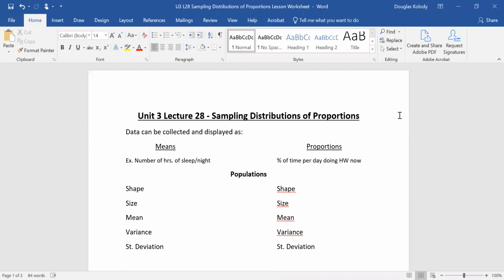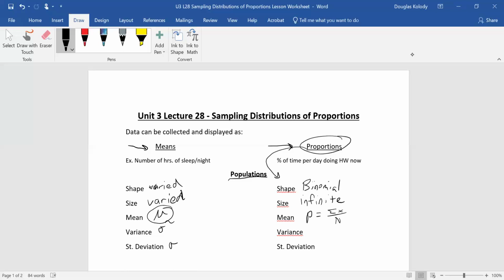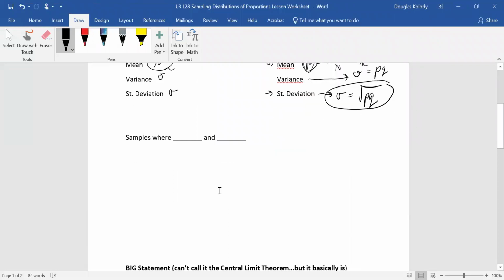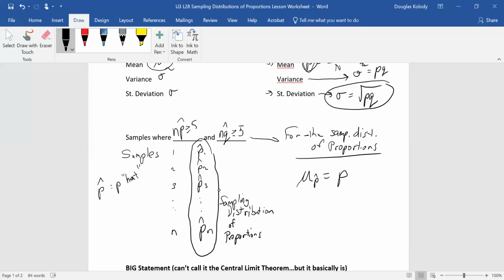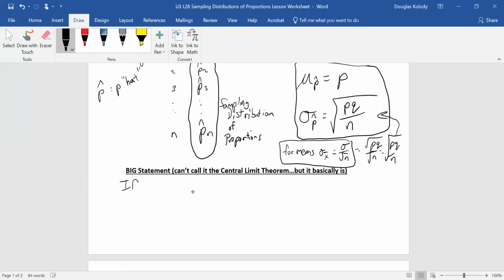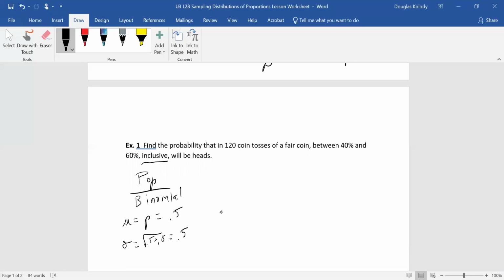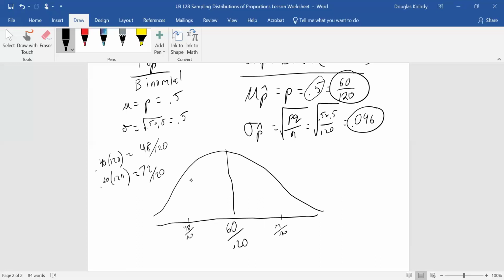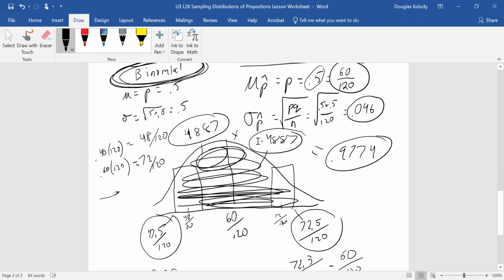U3 L29 Sampling Distributions of Proportions Video